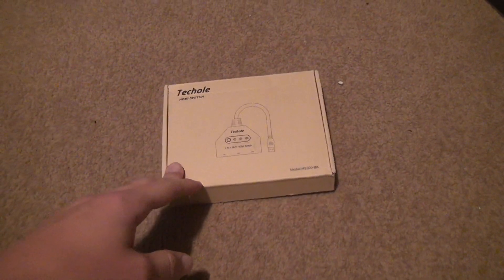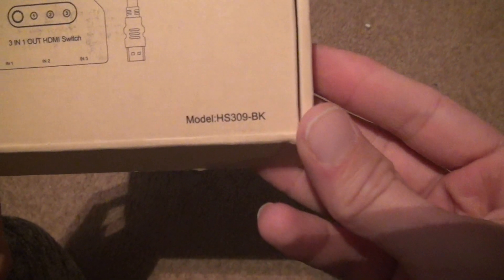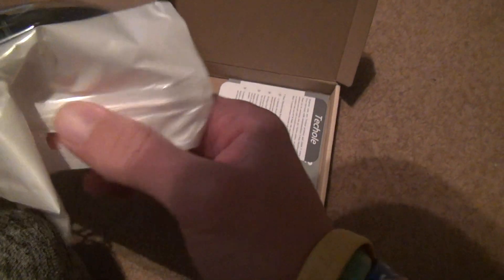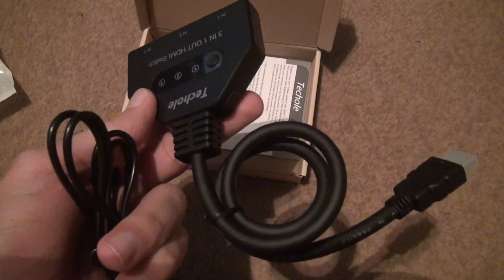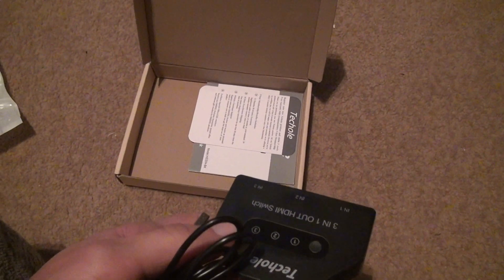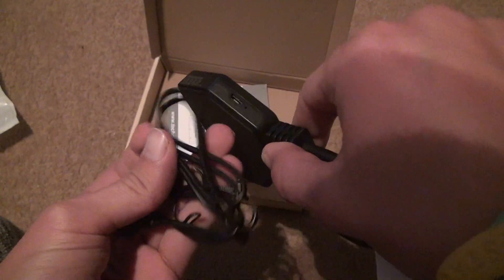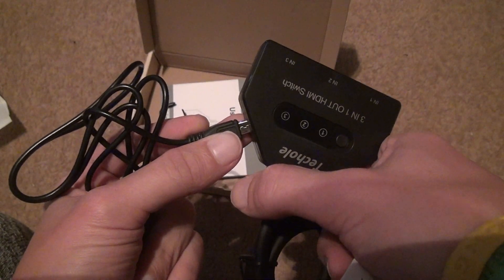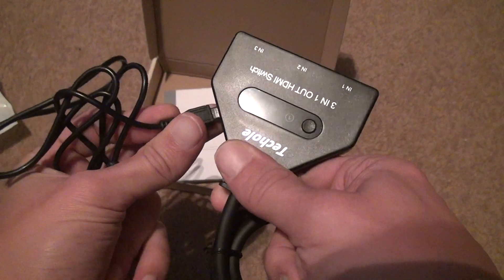Techole 3 HDMI Switch Unboxing